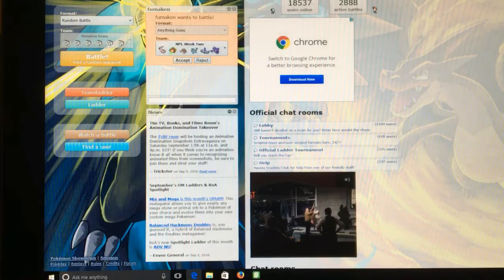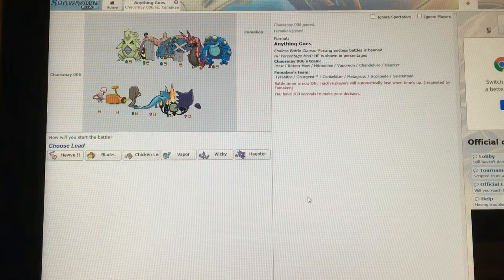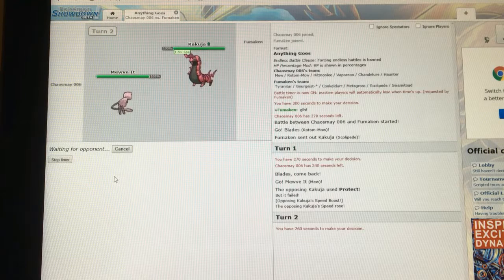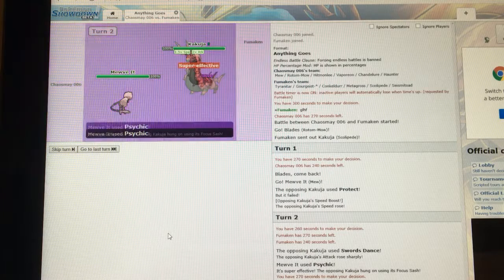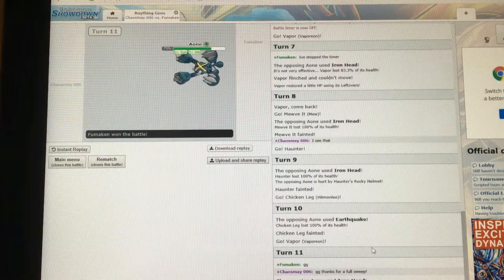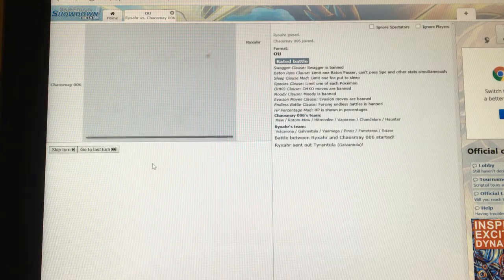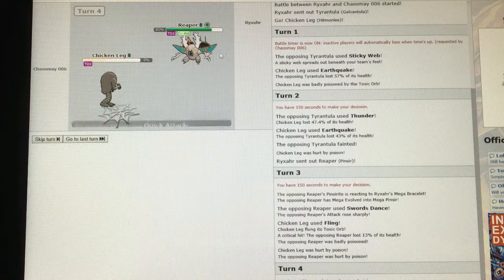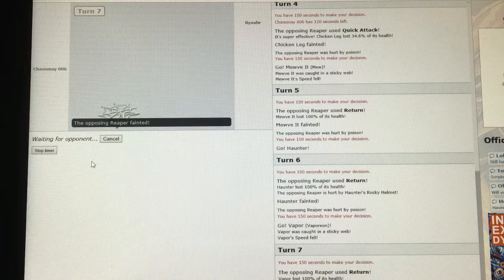NPL Week 2 (0-0)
My week 2 matchup in the National Pokémon League versus Falkirk Forretress.